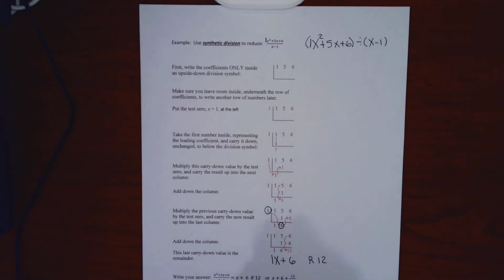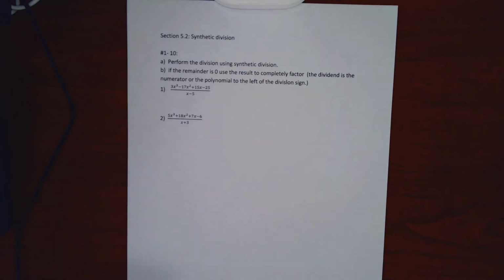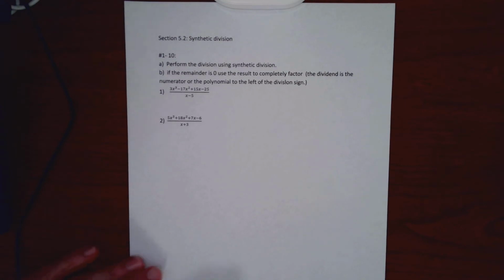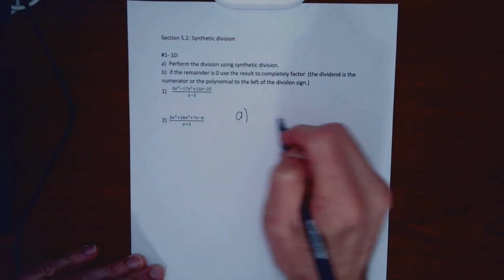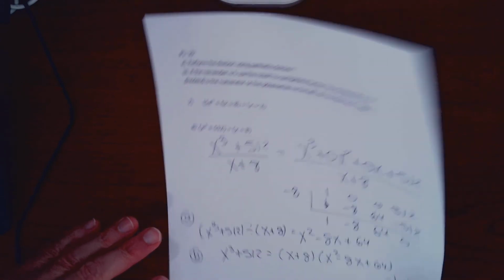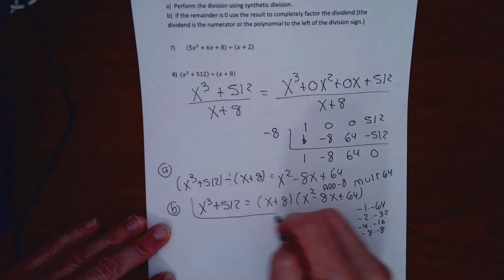Section 5.2 part 1 of 2